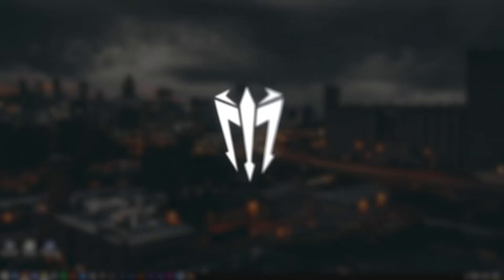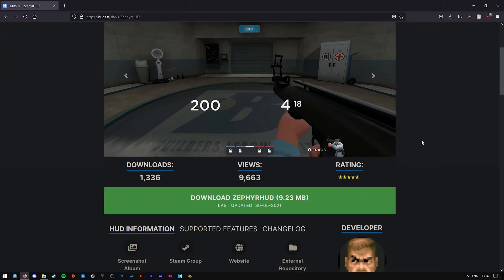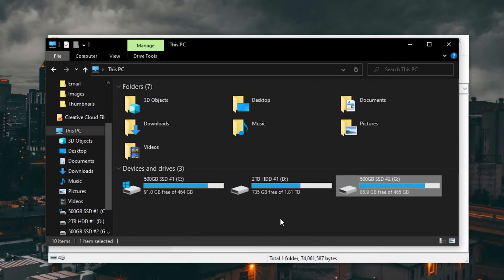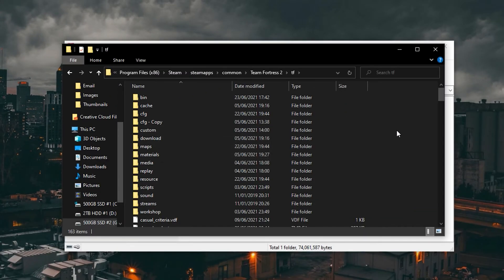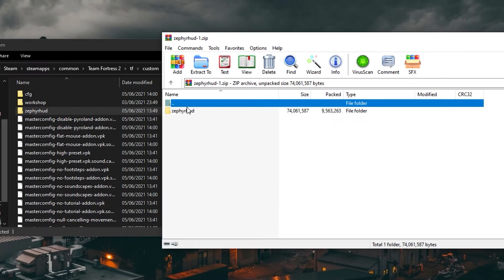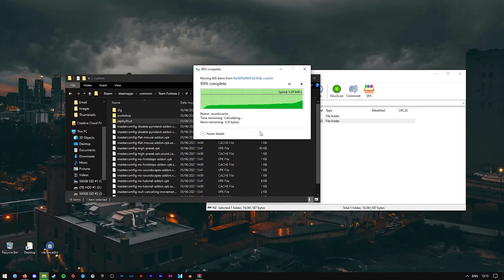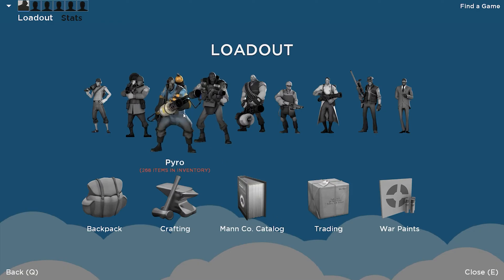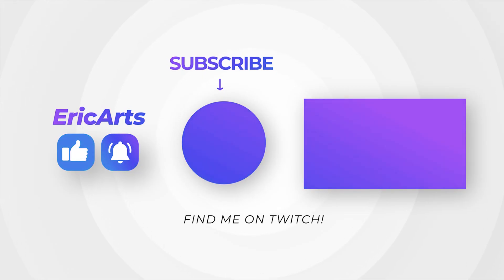TF2 HOW TO INSTALL A CUSTOM HUD! - Team Fortress 2 Tutorial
Install custom HUDs for Team Fortress 2 super easily with this tutorial!

🎬Timestamps:
Intro: (0:00)
Where To Get HUDs: (0:10)
Installation Directory: (0:40)
If 'Custom' Folder Is Missing: (1:01)
Installing The HUD: (1:20)
Testing The Hud: (1:55)
Outro: (2:10)